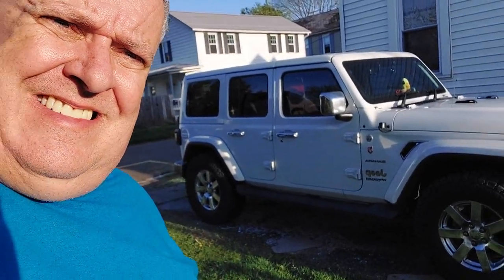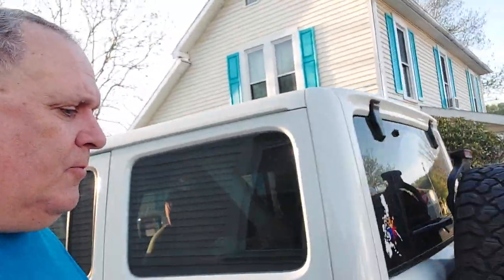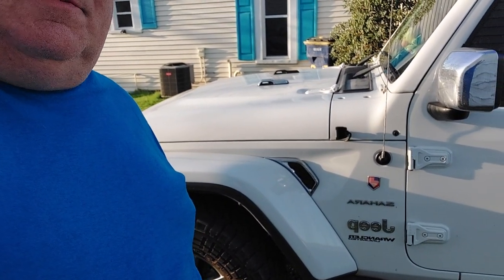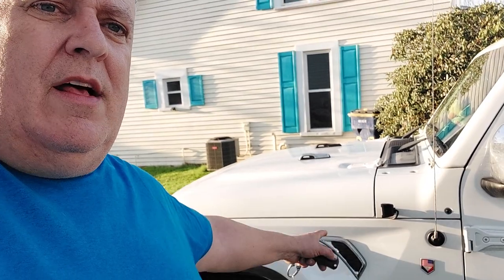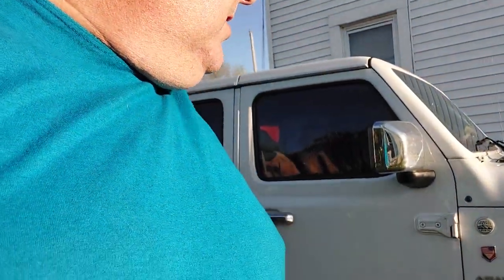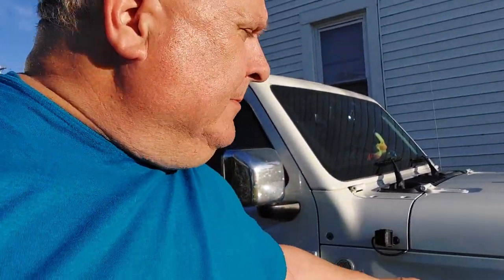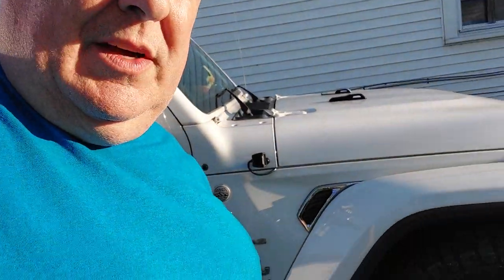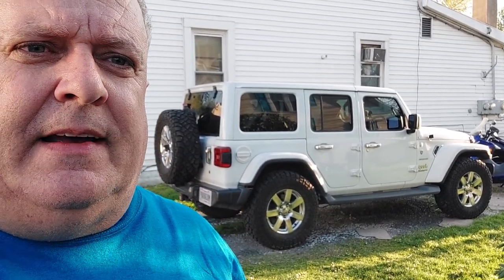Polished aluminum Jeep 18" wheel upgrade.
Factory 2014 wheels on our 2018 Jl